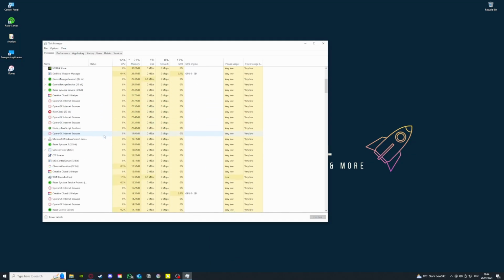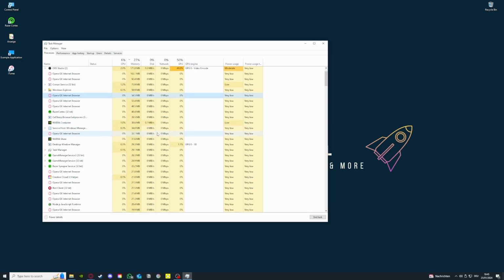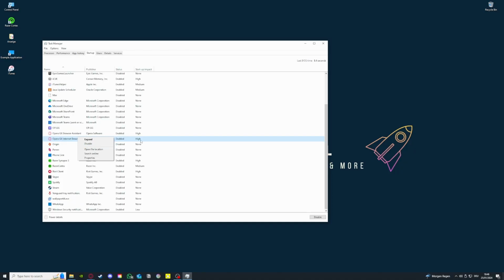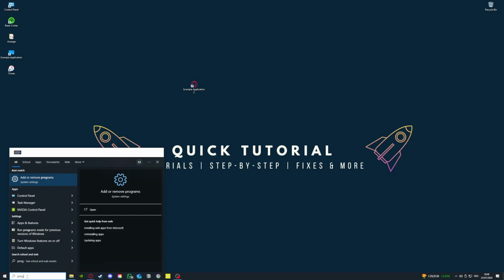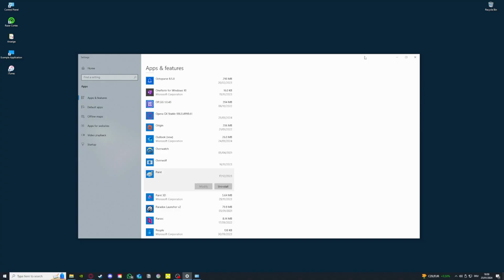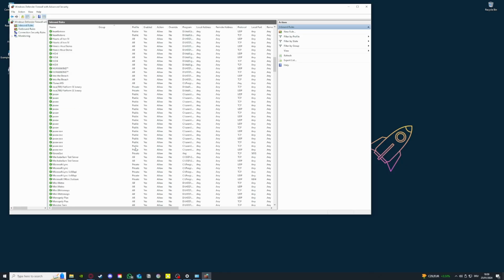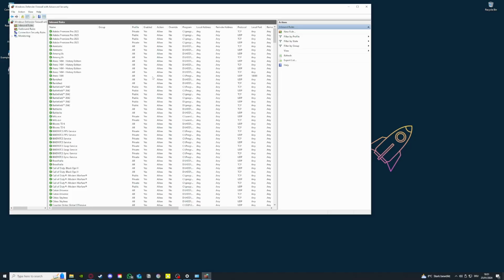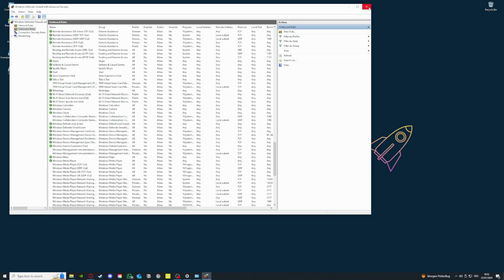AutoCAD – How to Fix Crashing, Freezing, Black Screen, Not Responding – Full Tutorial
How to fix AutoCAD crashing
How to fix AutoCAD crashing on Windows 10 / 11
AutoCAD crash fix
AutoCAD crashing on startup
AutoCAD keeps crashing when opening drawings
AutoCAD crashing when saving
AutoCAD crashing during rendering
AutoCAD freezing
AutoCAD freezing fix
AutoCAD black screen fix tutorial
AutoCAD not responding
Fix AutoCAD crashing after update
Troubleshooting AutoCAD 2024 / 2023 / 2025 crash issues
AutoCAD crash when switching layouts
Fix corrupted file crash in AutoCAD
Prevent AutoCAD from freezing mid-session
Fix AutoCAD crashing with large files
AutoCAD crash during print preview – fix
AutoCAD crash recovery guide
Fixing AutoCAD constant crash loop

0:00 Intro
0:45 Work out how the app is actually failing
1:30 Check for updates
2:15 Force close it with Task Manager
3:50 Restart your PC
4:35 Disable auto-start services
5:20 Clear the cache
6:00 Repair via Control Panel
8:20 Reinstall as a last resort